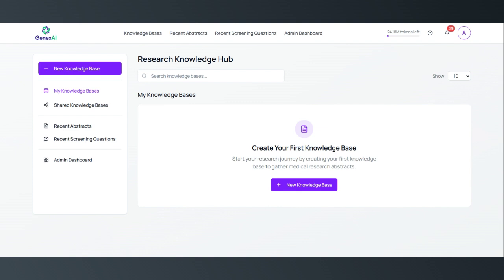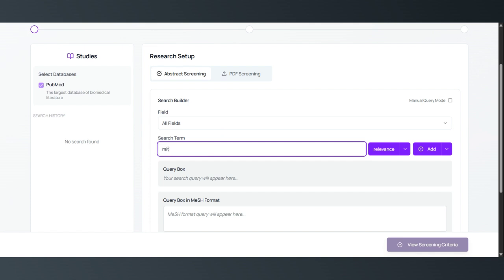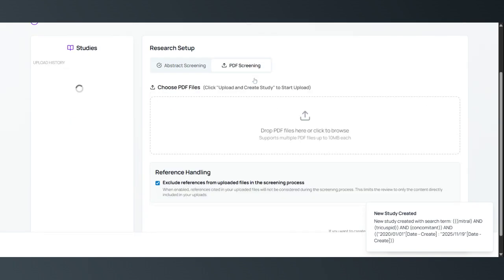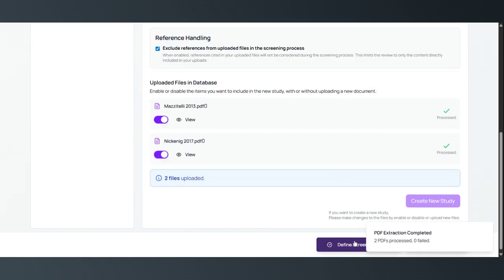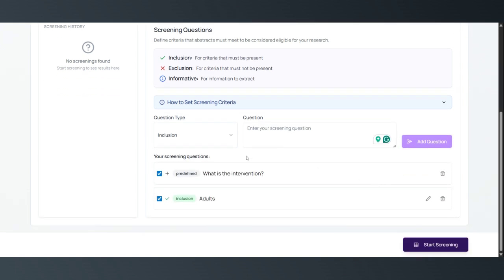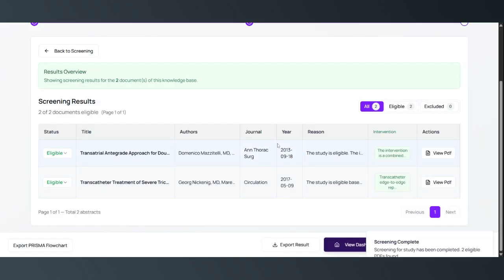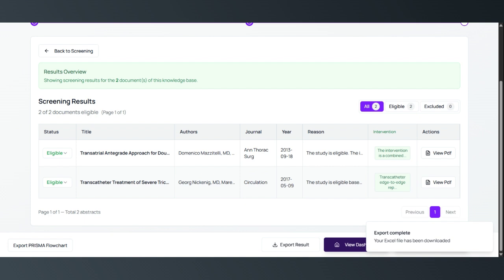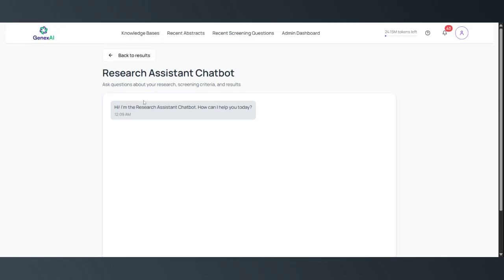GenexAI demonstration video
Here’s a brief overview of our GenexAI platform's capabilities for screening abstracts and full-text articles.